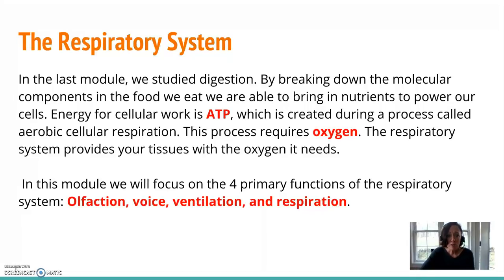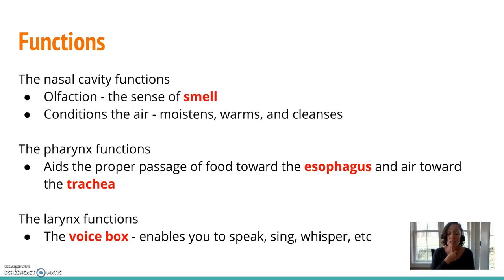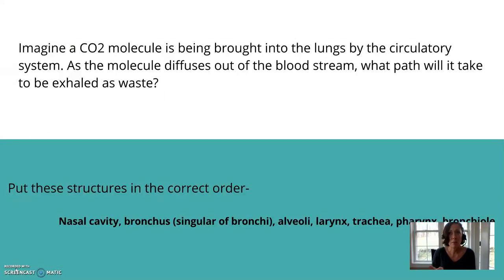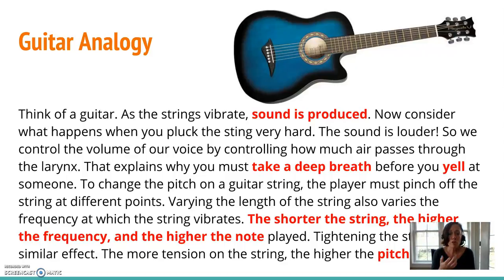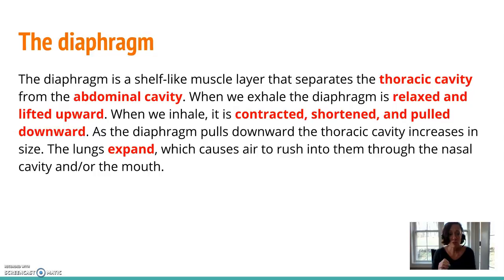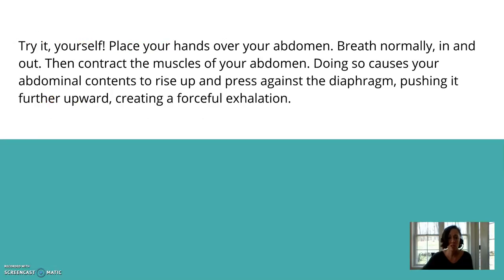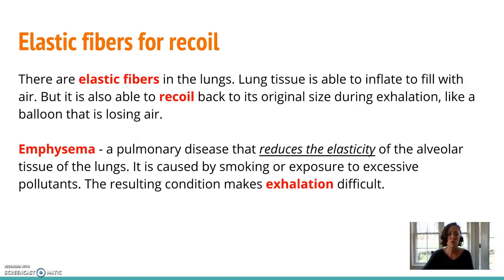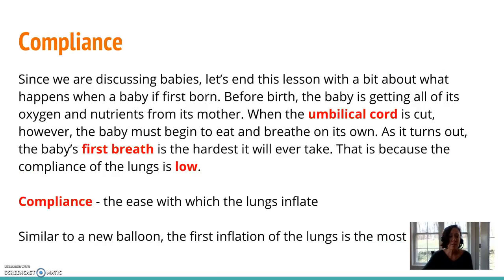Module 14a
Video lesson for the first half of the module for the Respiratory System, a chapter in the Apologia homeschool tutorial textbook, "Human Anatomy, Fearfully and Wonderfully Made.? Guided notes have been prepared and are provided in class (available upon request, as well!).